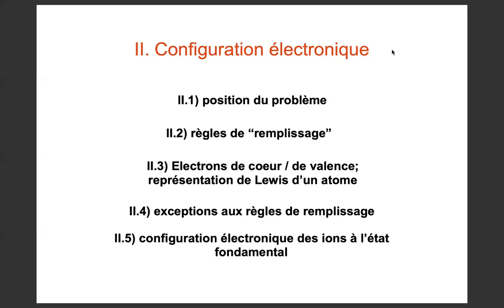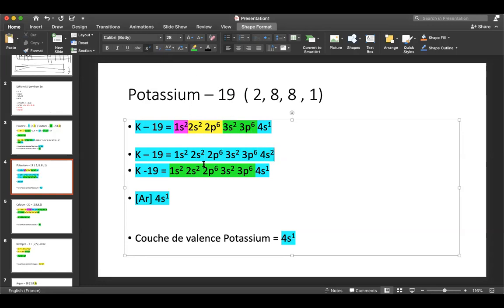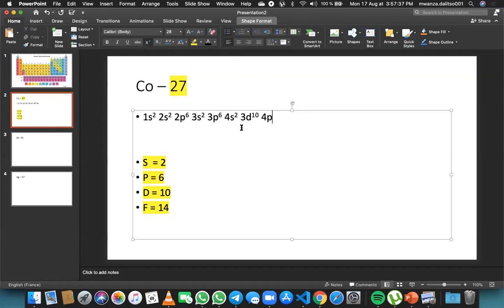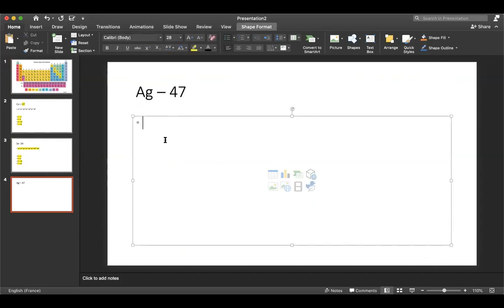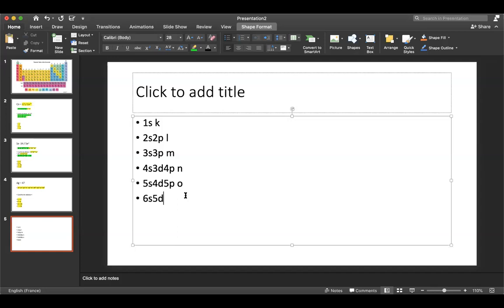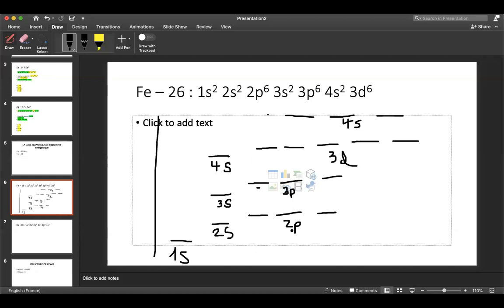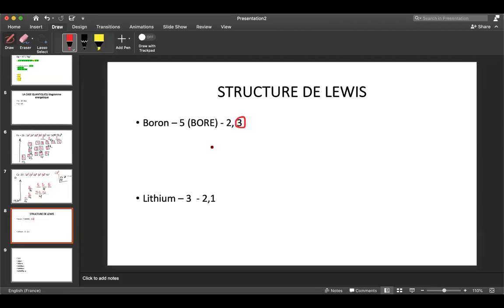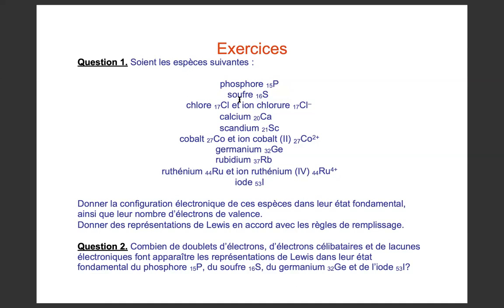CHIMIE GÉNÉRALE || CONFIGURATION ÉLÉCTRONIQUE || RÈGLE DE REMPLISSAGE